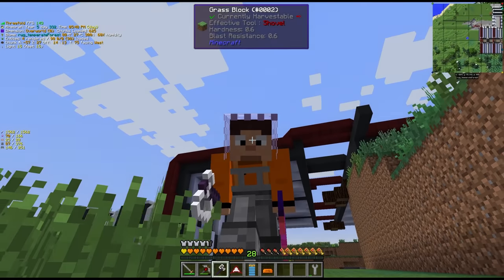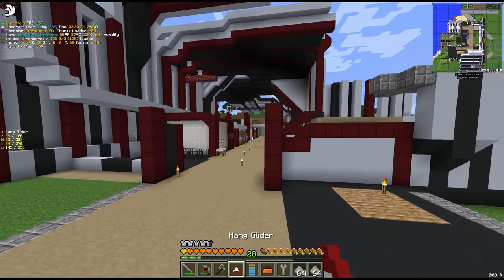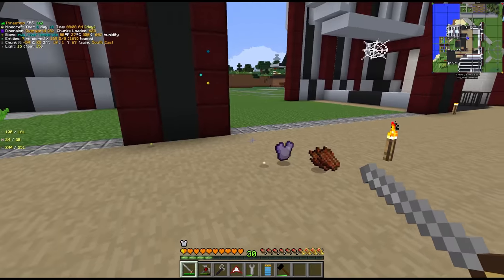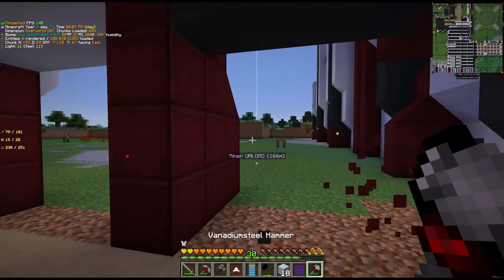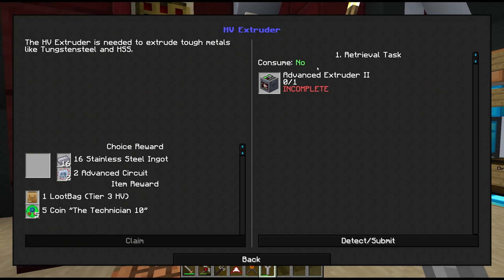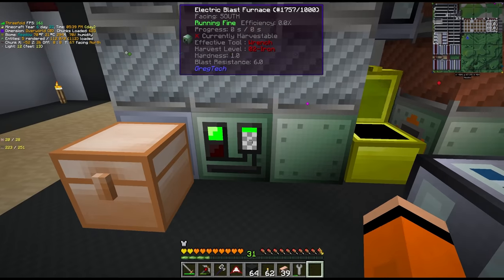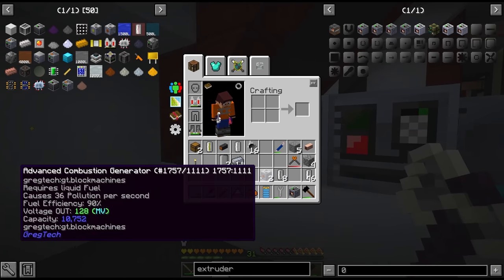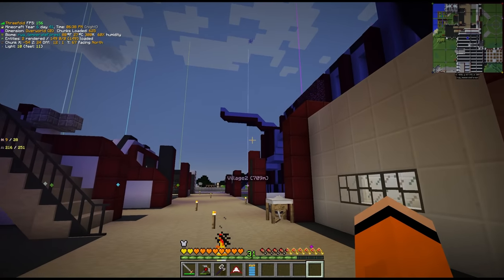Gregtech New Horizons - 20 - Vacuum Freezer & Machine Upgrades! Modded Minecraft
This episode we look at upgrading the processing times by upgrading machines. We start with the Large Sifting machine multiblock to replace our single LV sifter, and reorganise our area for processing ores and dust. Then we batch up a full stack of HV circuits to be able to upgrade more of the singleblock machines around the base. The Wiremill, Extruder, Bending Machine, Chemical Reactor and Disassembler are amoung a few of the HV Machines we craft to help reduce the time waiting on machines, while also giving us access to more advanced recipes. Lastly we build the Vacuum Freezer and count out the materials we need for the Distillation Tower.

00:00 Anticipating Stainless Steel Requirements
01:32 Large Sifting Machine
05:08 HV Circuits
07:14 HV Machine Upgrades
11:33 Vacuum Freezing
15:21 Assemble & Disassemble
17:54 Calculated